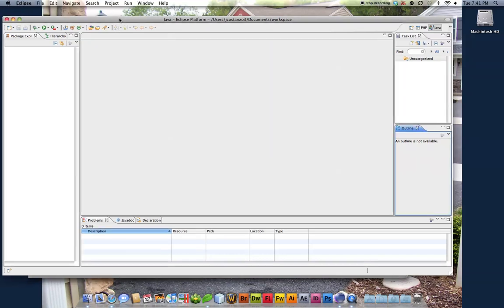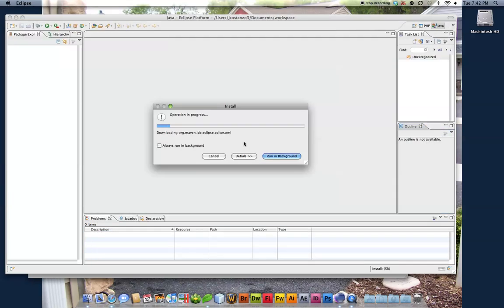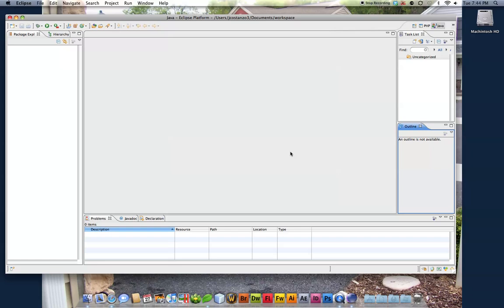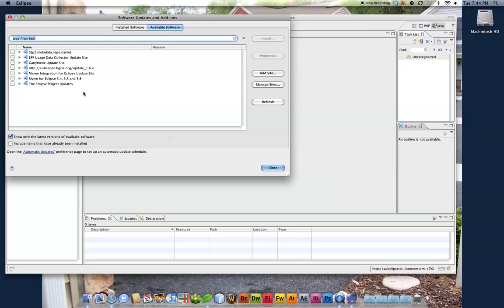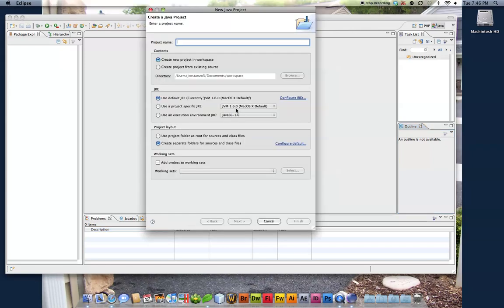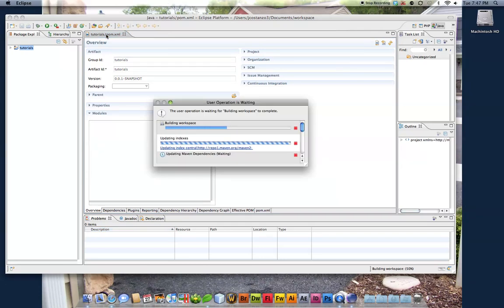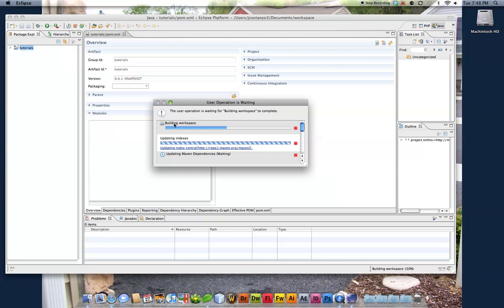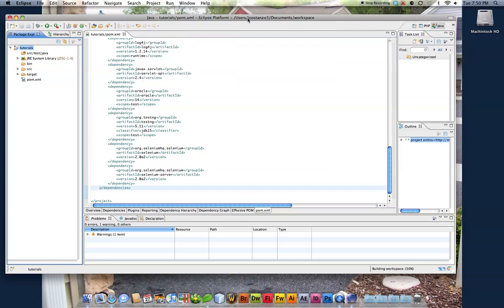Setup Eclipse for Maven, TestNG, SVN, and Selenium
This video will show you on the Mac, how to setup your Eclipse IDE to use Maven, TestNG, SVN, and Selenium. I will also quickly show you how to create a project and set it to use these things. Sorry at end for speed up. YouTube only gives me 10 minutes.